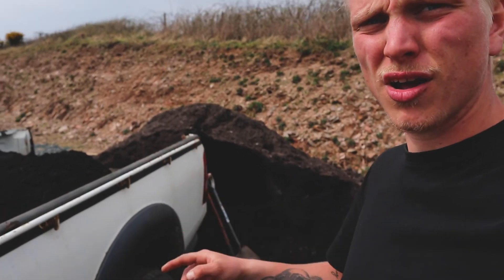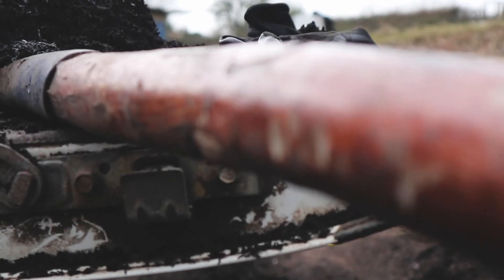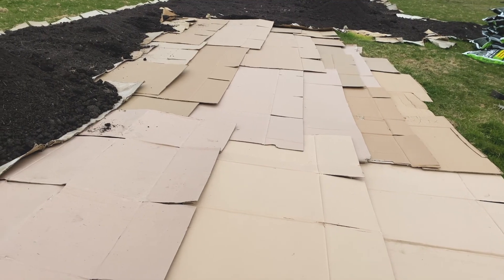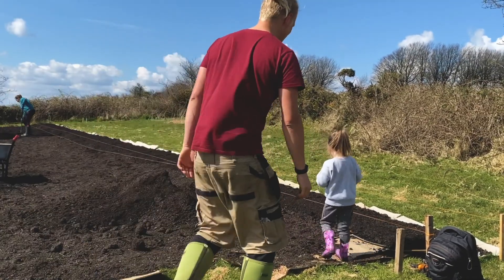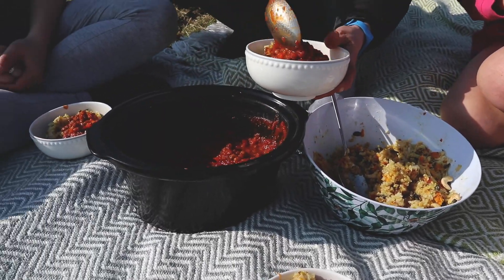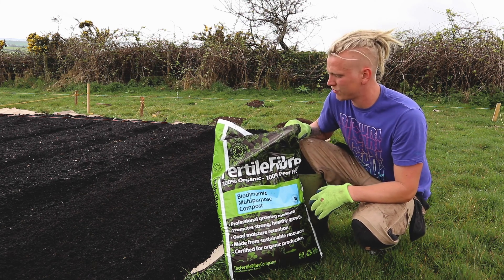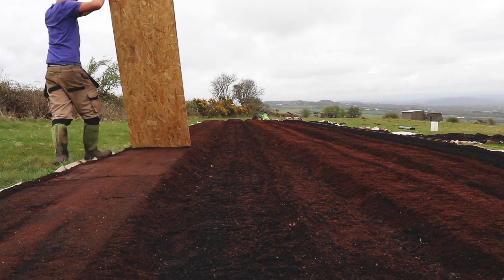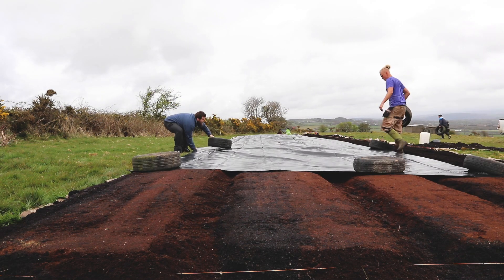Preparing The No Dig Market Garden - Getting Ready For Our First Growing Season - Permaculture UK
This video is an insight to some of the jobs and activities we have been up to here on the farm. I'd like to say a huge thank you to everyone who has volunteered and dropped off materials for me to recycle!

This drill powered tool has been modernised to fit the needs of today's Small Intensive Market Farms.